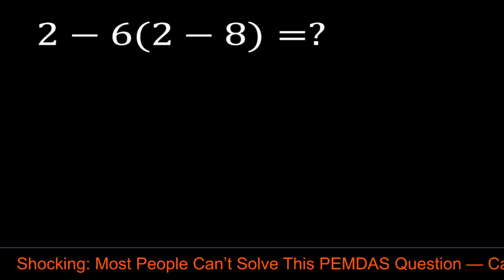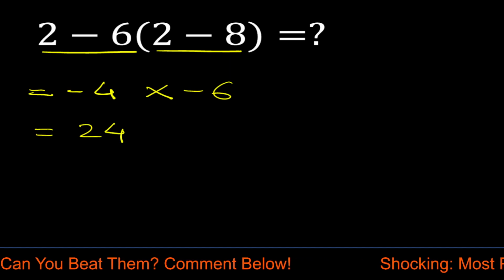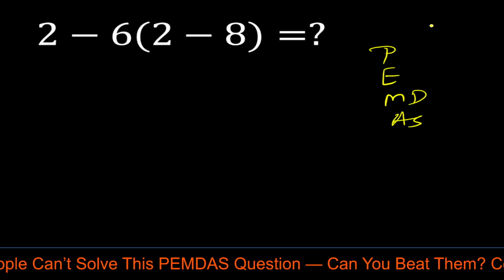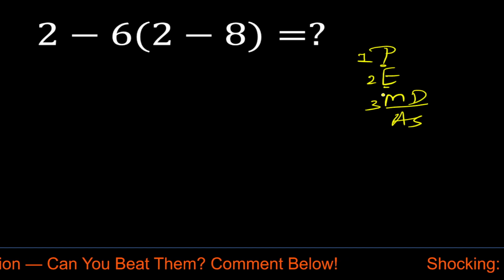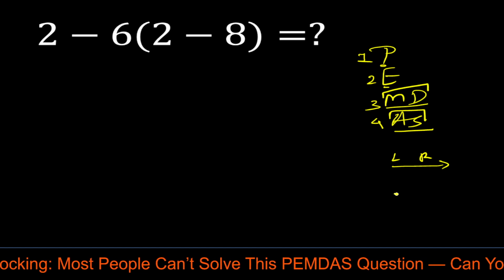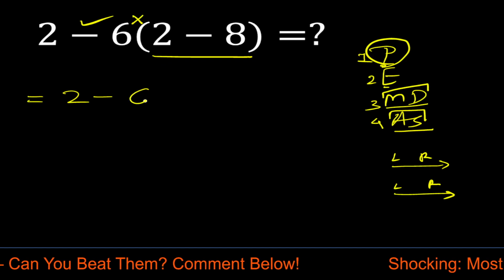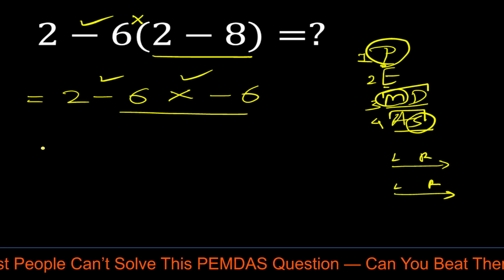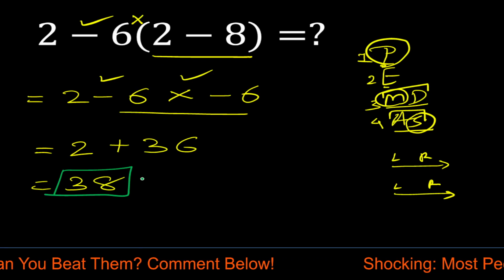Most People Mess Up This Simple Calculation!